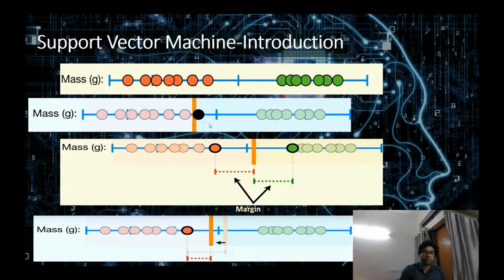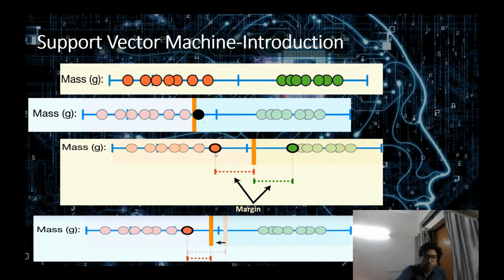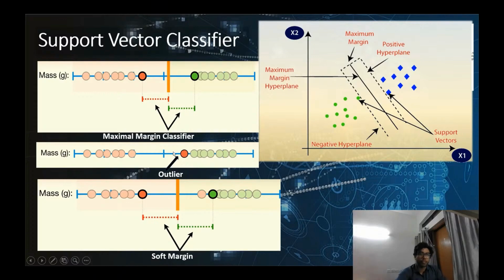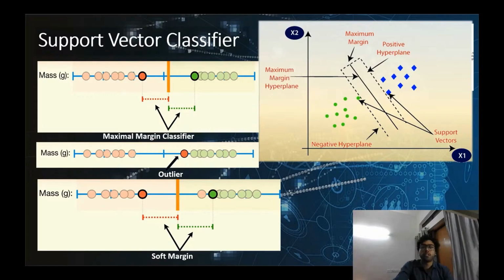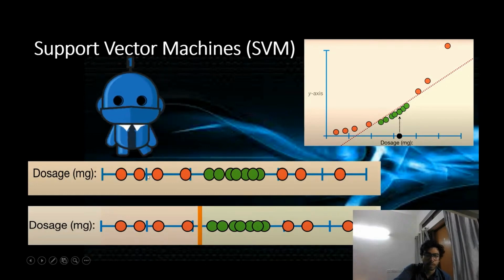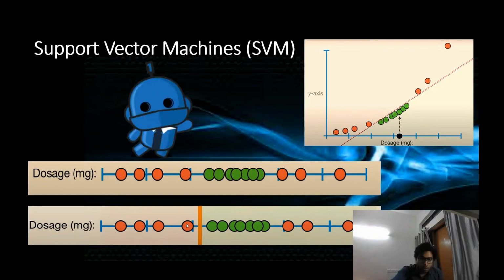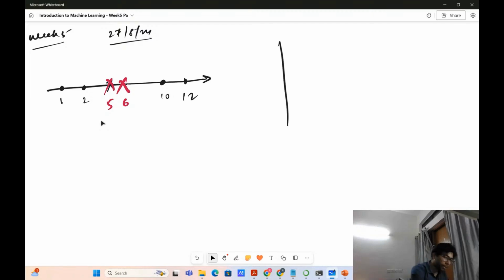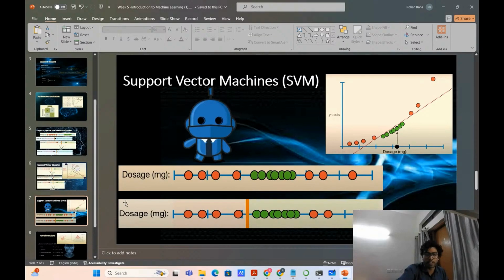Support Vector Machines (SVM) and Idea of a Kernel with examples | Machine Learning Concepts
This video talks about:
1. Support Vector Classifier
2. Support Vectors
3. Margin
4. Maximal Margin Classifier
5. Soft Margin
6. Hyperplane
3. Eigenvalues/ Eigenvectors
4. Transformation of data to higher dimensions
5. Polynomial Kernel
5. Support Vector Machines